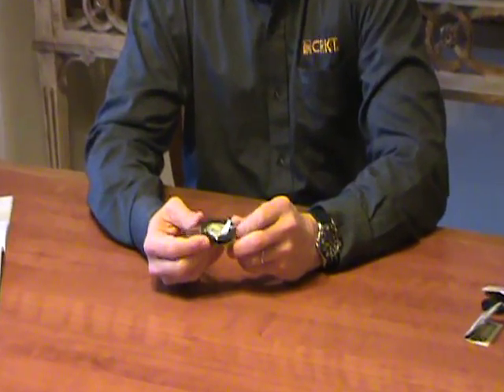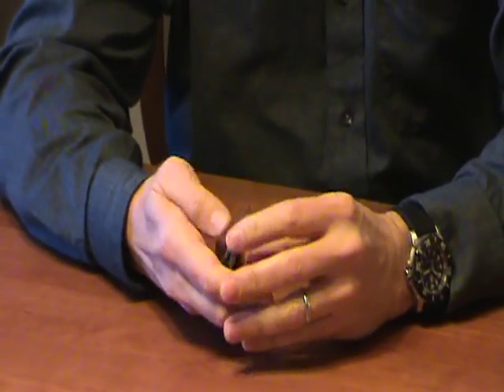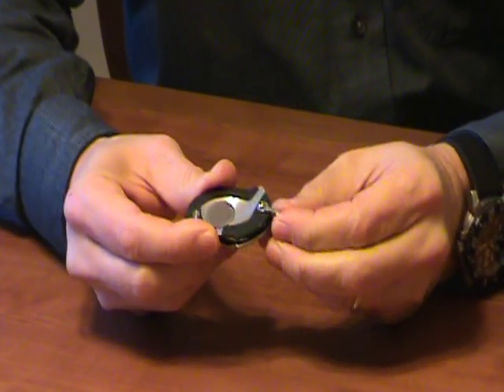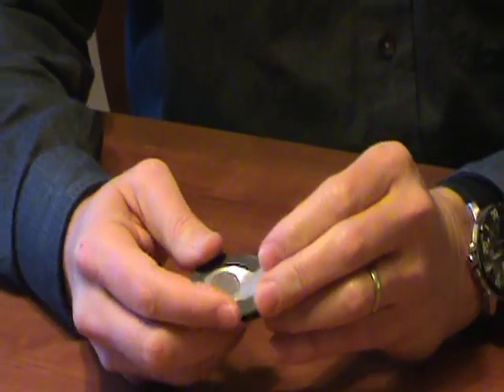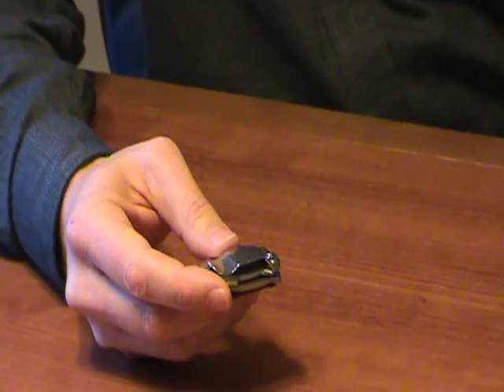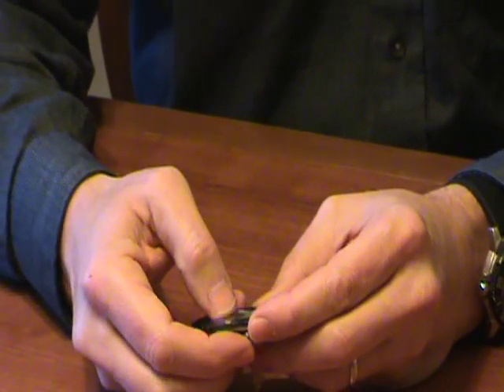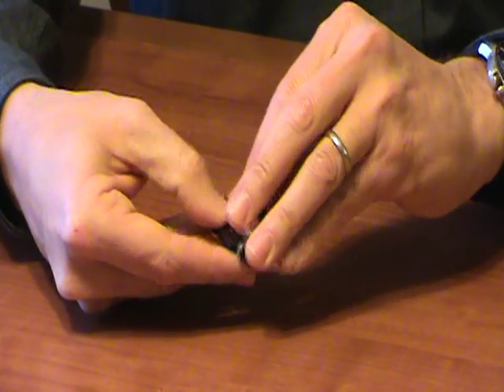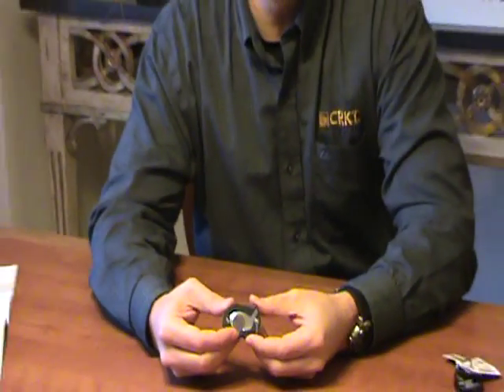Gekkota Golf - Tom Stokes shows and tells the Gekkota Golf Tool by CRKT